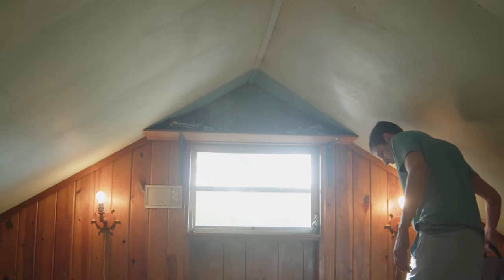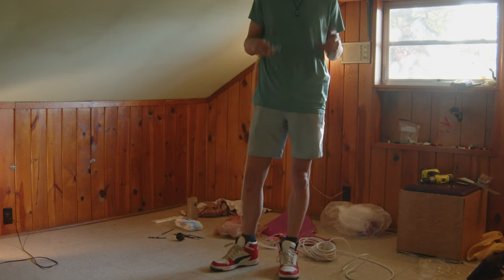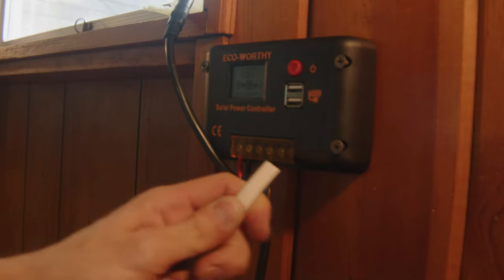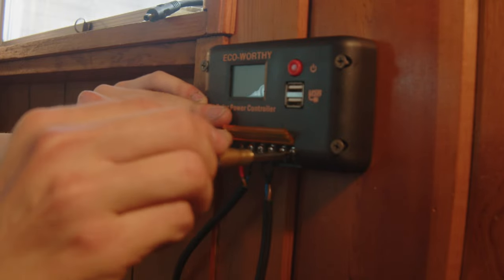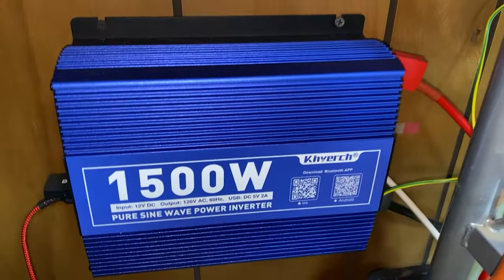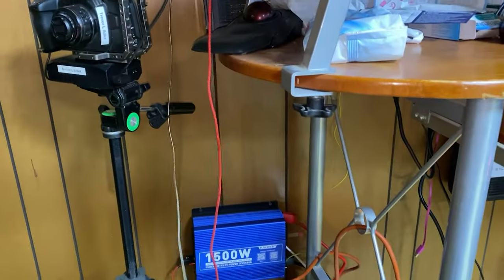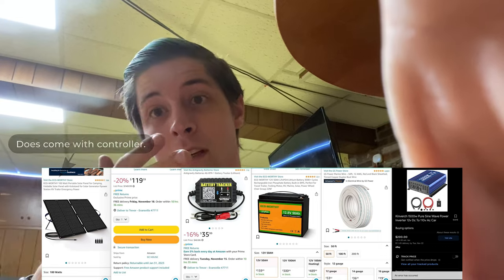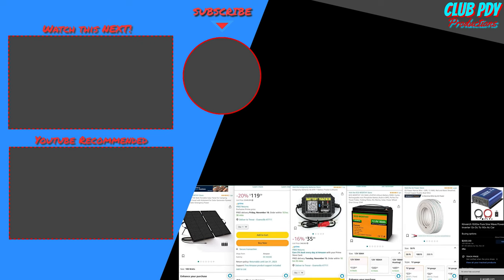Starting My Solar Journey